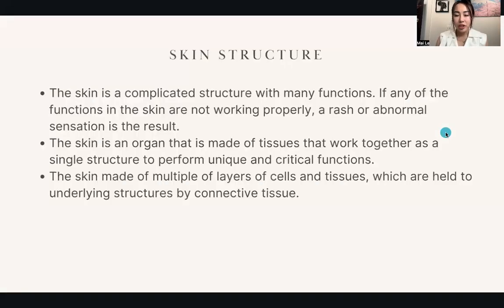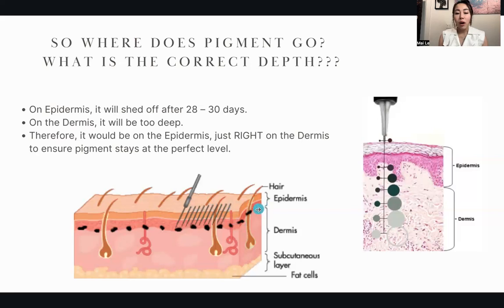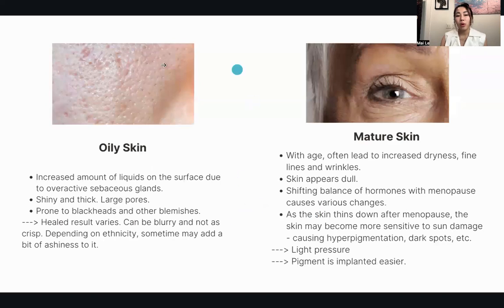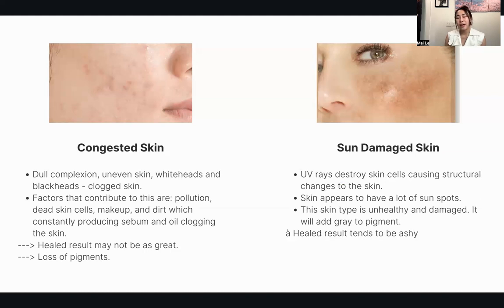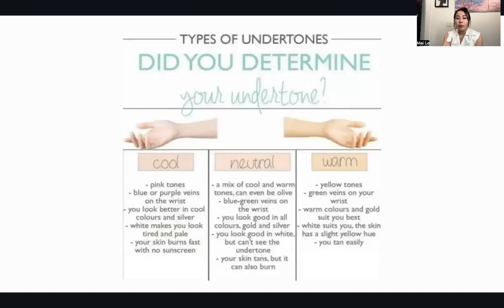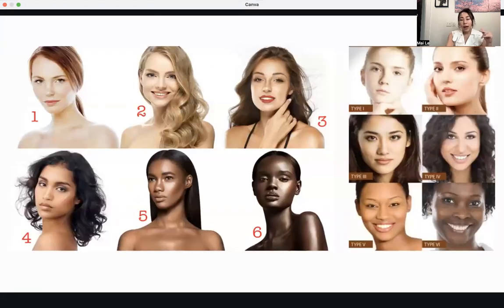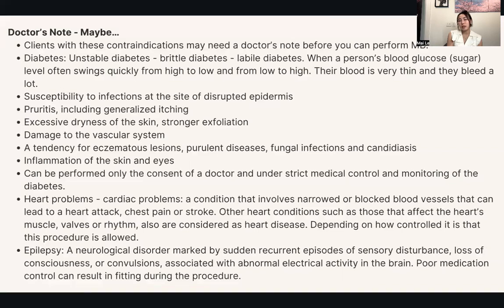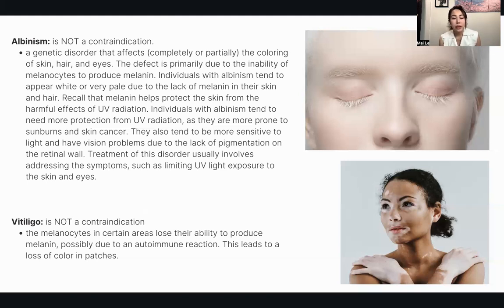[Foundation of PMU] Skin Anatomy - Skin Types/Problems - Undertone - Fitz - Contraindications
This is a part of MLB Online Training. In this video, we talk about:
- Skin Anatomy - structures of the skin - where does the pigment goes.
- Skin types and skin problems
- Undertone and Fitzpatrick Scale
- Contraindications - Alopecia - Albinism